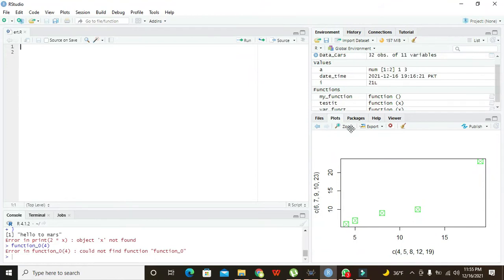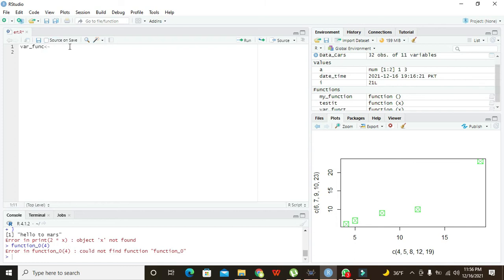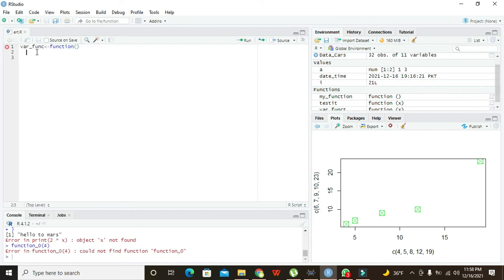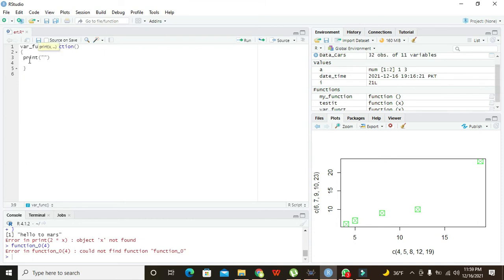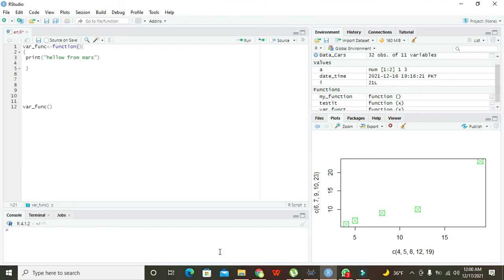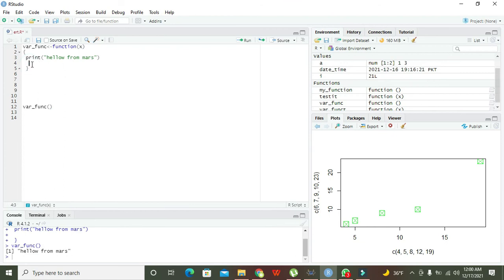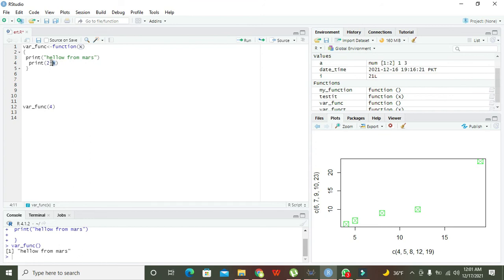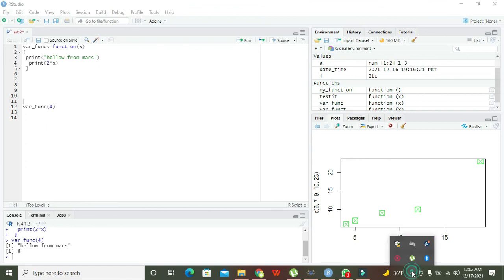how to make a user defined function in R programming | How to make a custom function in R studio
1. how to make a user defined function in R programming.
2. How to make a custom function in R programming.
3. tutorial on how to make a function in R studio.